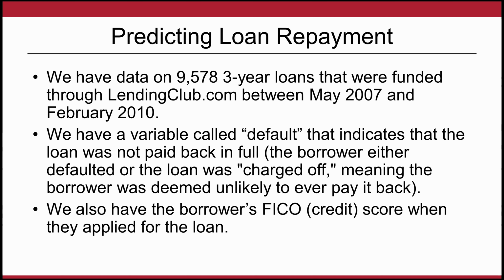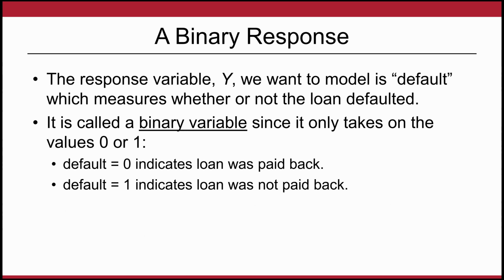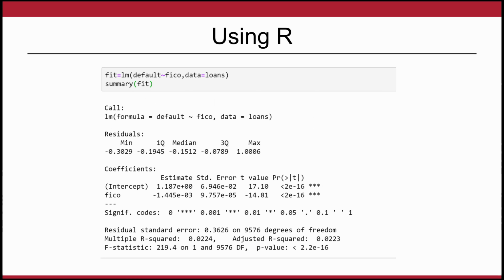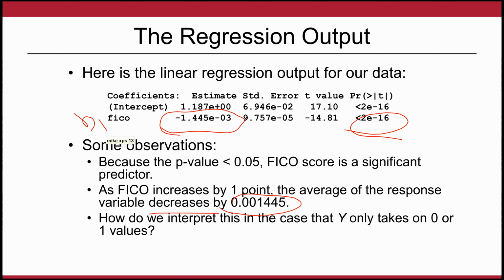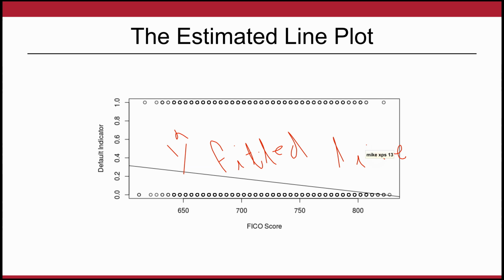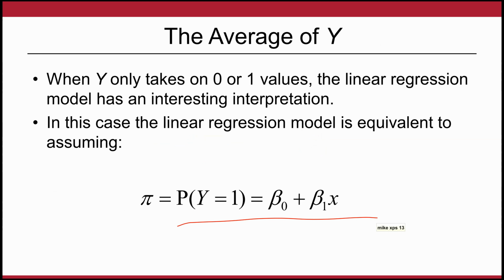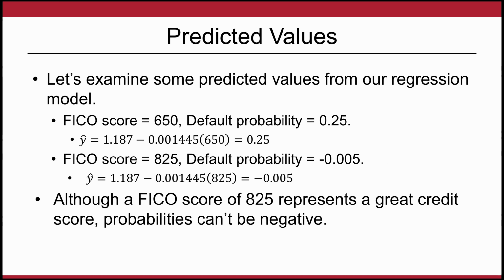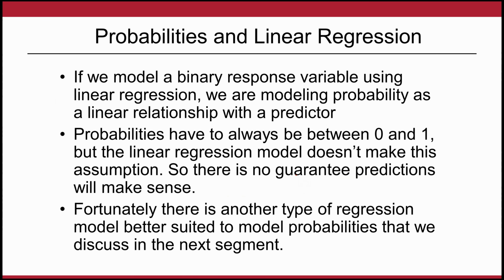Introduction to Logistic Regression